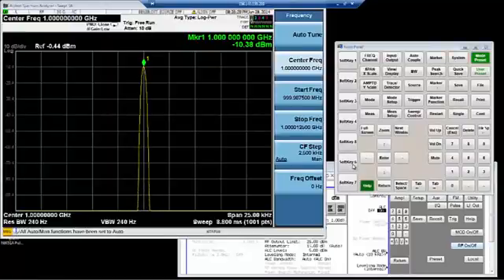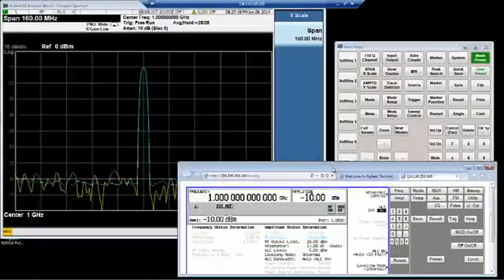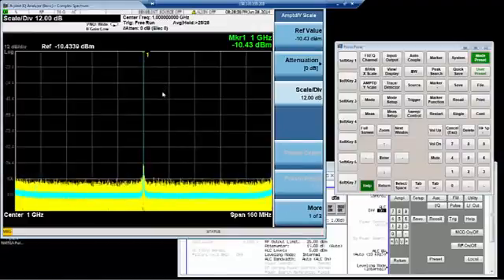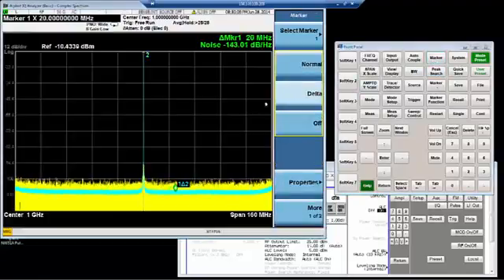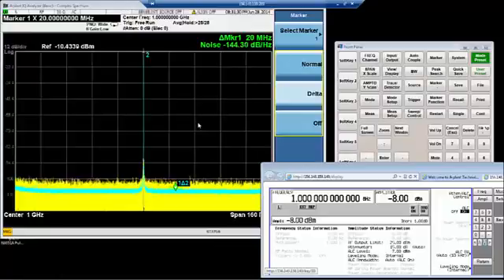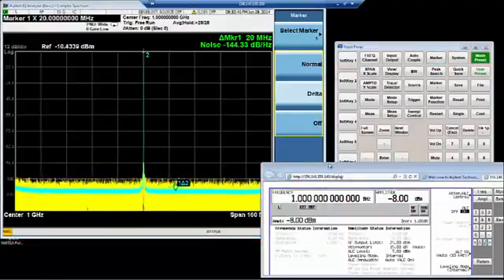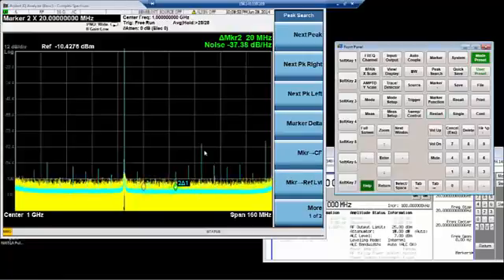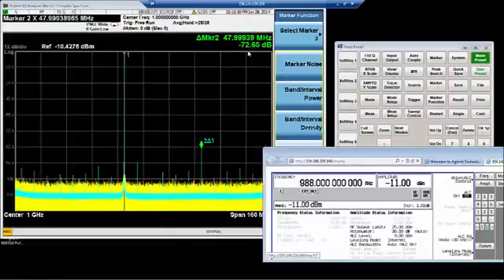PXA N9030A Wideband IF Digitizer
Wideband IF Digitizer: Signal-To-Noise Ratio and Spurious Free Dynamic Range